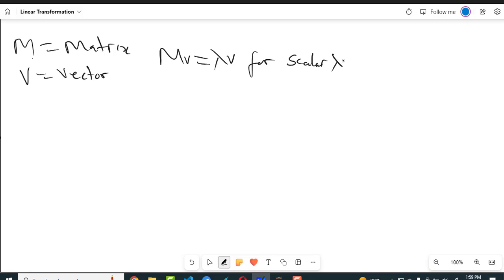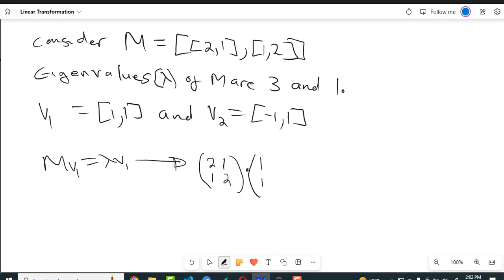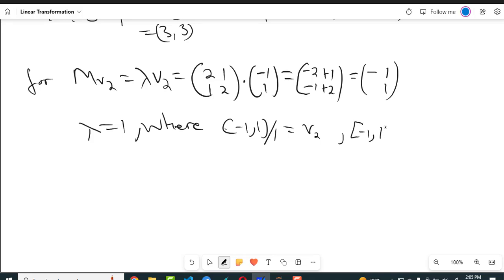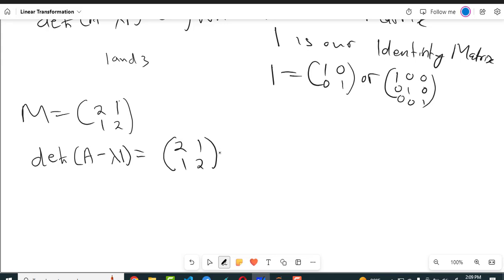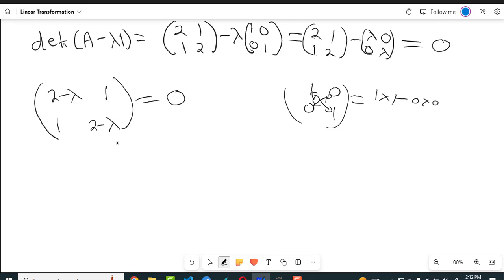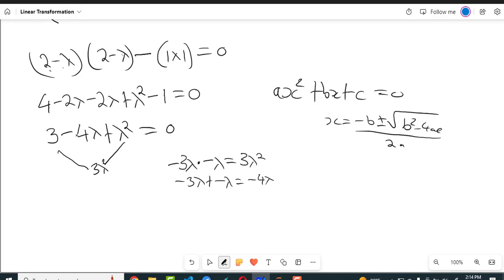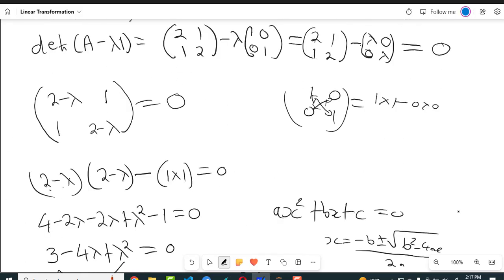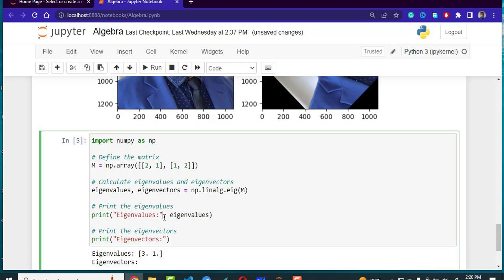Eigenvalues & Eigenvectors: The Secret Math Behind AI & Machine Learning | Linear Algebra Explained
Unlock the Power of Eigenvalues & Eigenvectors in AI & ML! These mathematical concepts are the backbone of dimensionality reduction, PCA, and deep learning. In this tutorial, you’ll learn:

✅ What eigenvalues & eigenvectors are and how they work
✅ How they simplify complex transformations in AI
✅ The role of eigenvalues in Principal Component Analysis (PCA)
✅ Hands-on implementation in Python using NumPy
✅ Real-world applications in Neural Networks, Image Processing & Data Science

Eigenvalues and eigenvectors reveal hidden patterns in data, making them essential for AI models, PCA, and deep learning optimizations. Mastering them will take your ML skills to the next level!

📌 Watch till the end to master AI’s secret math!